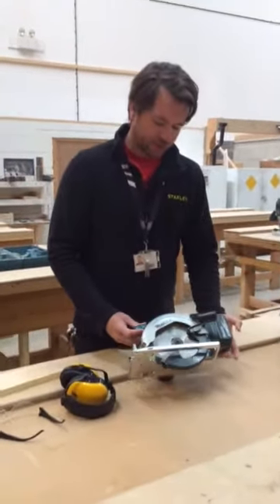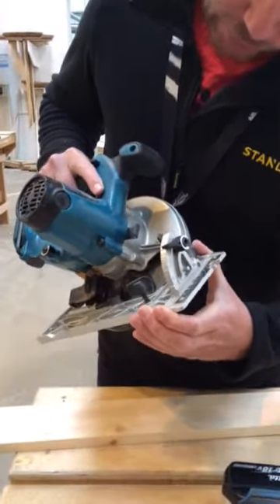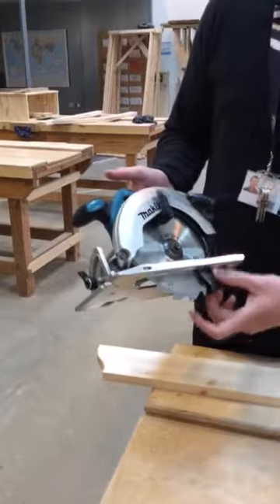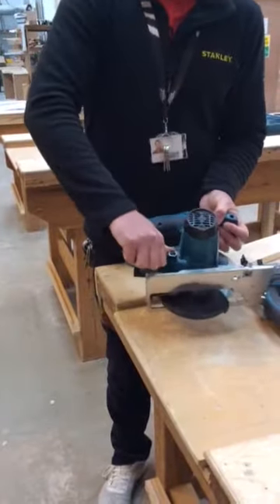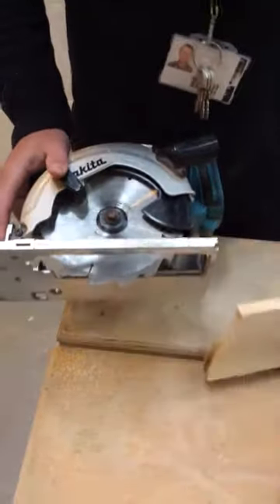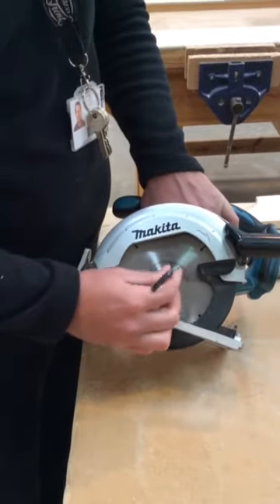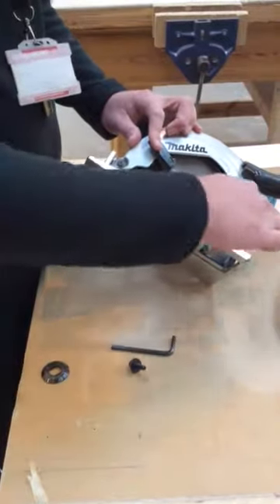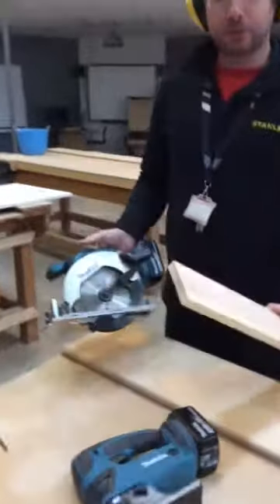circular saw components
in this video we highlight the function and uses of a hand held circular saw.